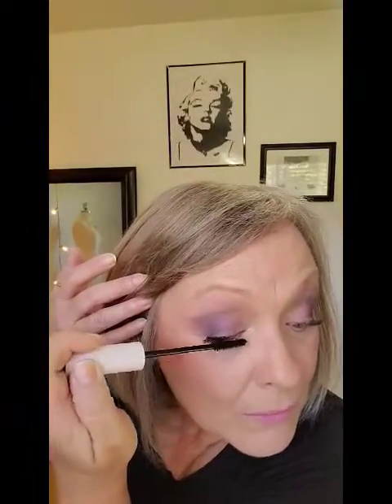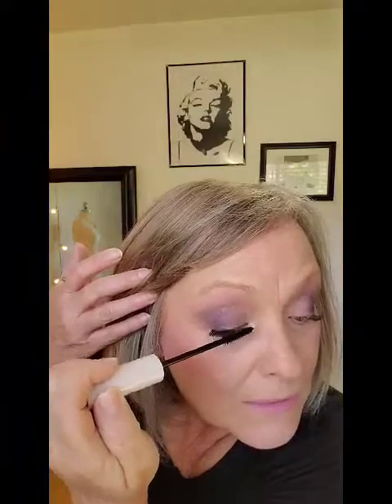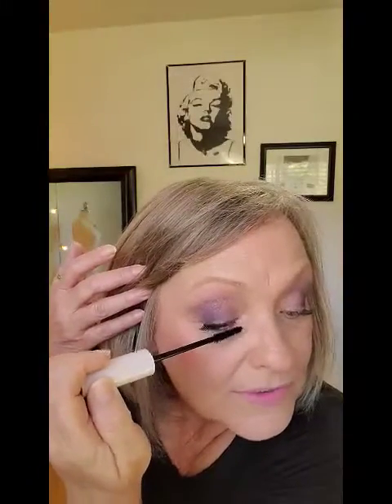VERY EASY FALSE LASHES APPLICATION FOR WOMEN 50+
IN THIS VIDEO I show you how to LEVEL UP YOUR LOOK and apply false strip lashes without all the mess and frustration.

FREE Makeup Guide - Refresh Your Look
MODIFY YOUR MAKEUP APPLICATION: 10 Things You Need to do Different After 50

W A T C H   M Y   V I D  E  O  S:

I' M    H  E  R  E    F O R   Y O U ! ! !

Just Imagine... having a capsule makeup bag that you can go to every single day and know EXACTLY what you're doing.

MAKEUP MADE EASY™ Online Course

This fun & exciting self-guided digital course is for women over 40 who want to update their beauty routine and confidently apply their own makeup (from beginners to makeup lovers).